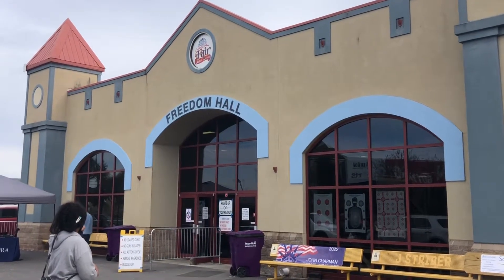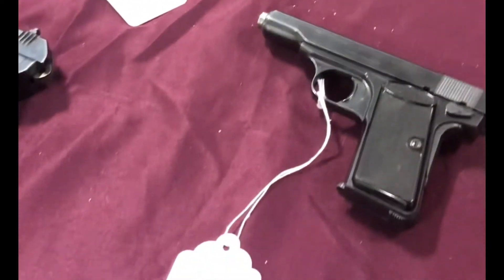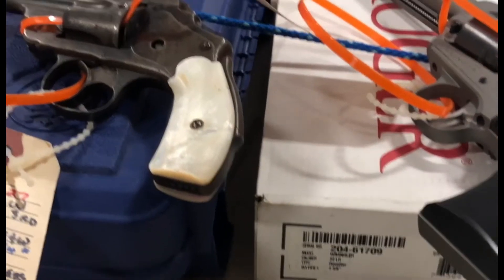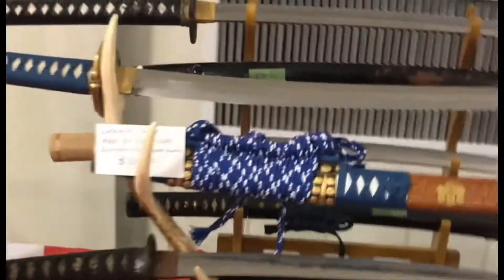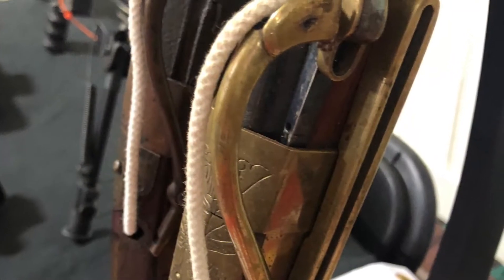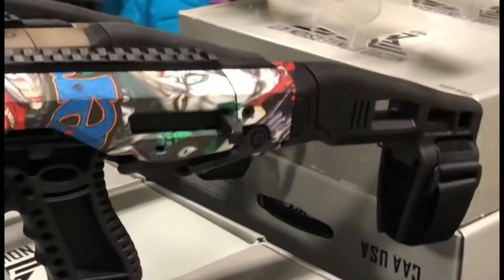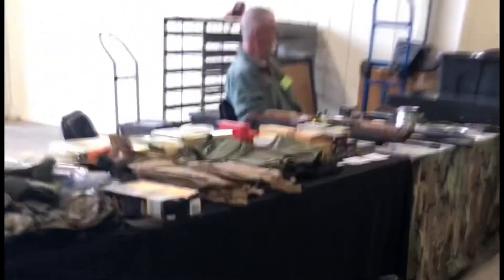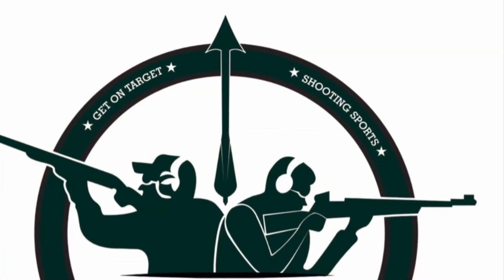Sights, Sounds, and what I found at a South Carolina Gun Show including a Japanese Matchlock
In this video we visit a South Carolina Gun Show